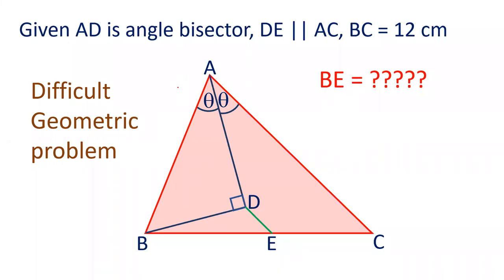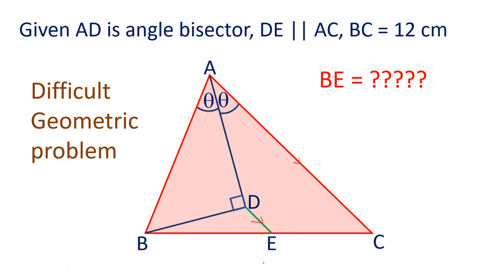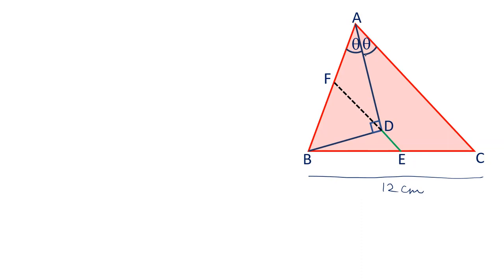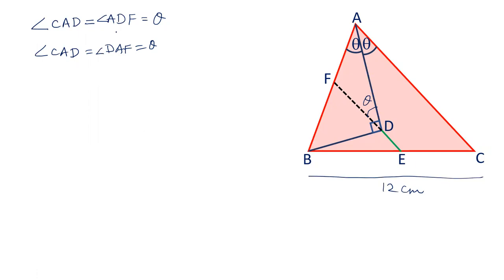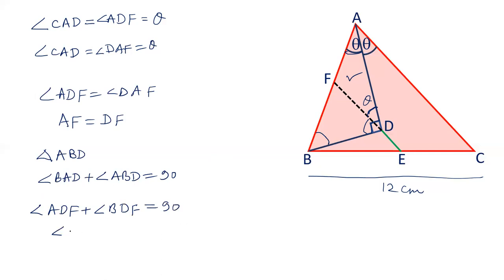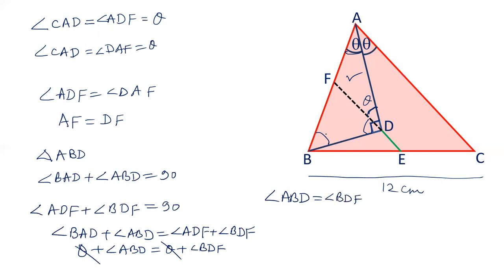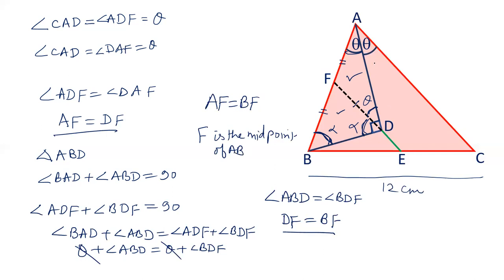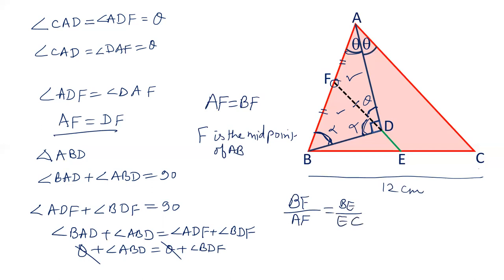In triangle ABC AD is angle bisector and BD is perpendicular to AD. DE || AC. Find BE